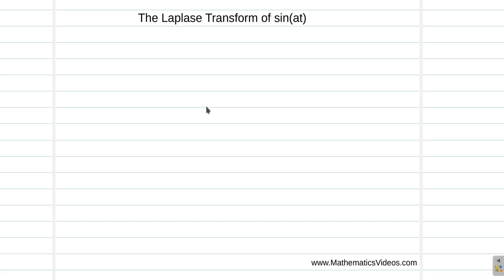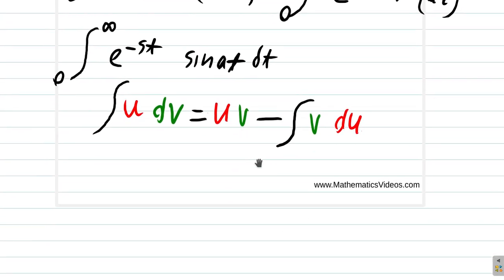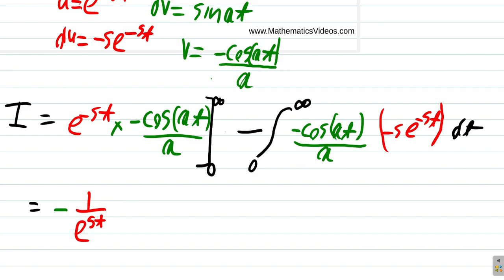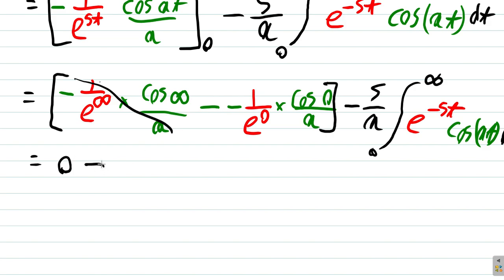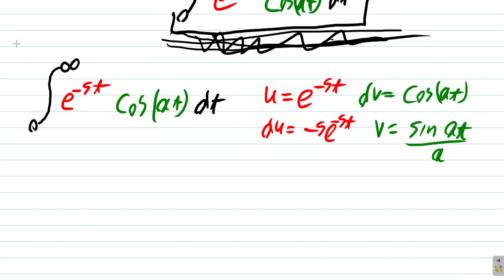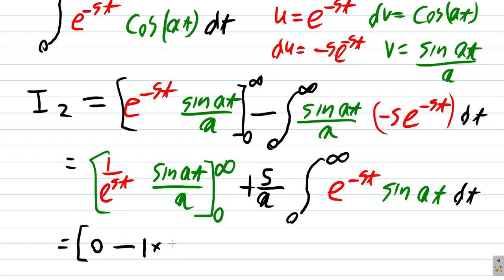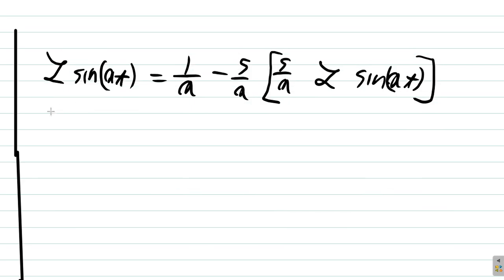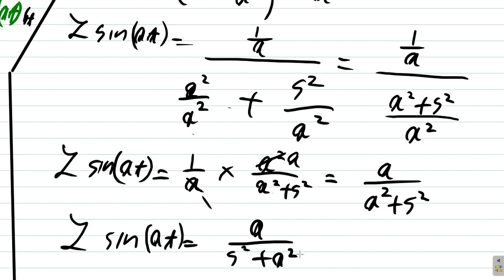Laplace Transform of sin at